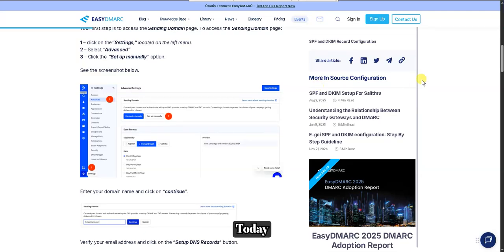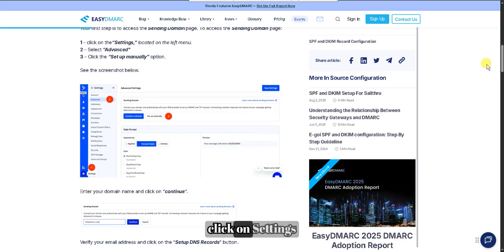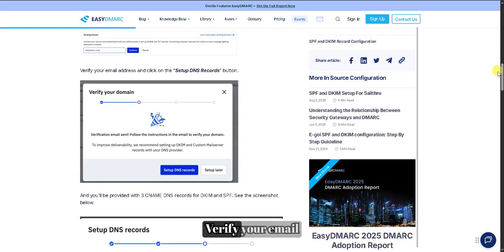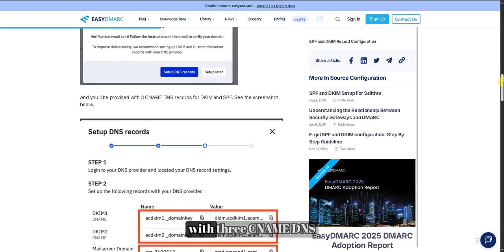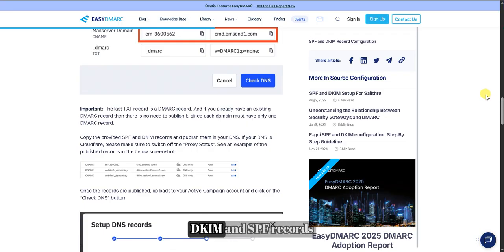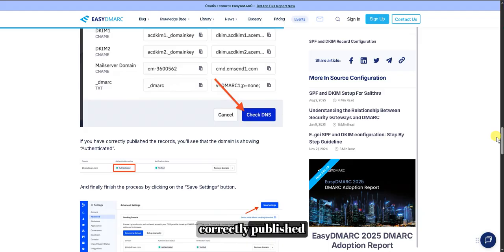NEW! How to Add a DKIM Record in ActiveCampaign (2025) 🔐 | Ensure Your Emails Reach the Inbox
Confused about adding DKIM in ActiveCampaign in 2025? In this video, I break down how to add a DKIM record in ActiveCampaign so you can secure your emails, prevent authentication issues, and improve deliverability. Whether you’re an IT admin, marketer, or business owner, this guide covers everything—generating DKIM keys, updating DNS records, and verifying proper email authentication in ActiveCampaign.

✅ What You’ll Learn in This ActiveCampaign DKIM Tutorial:
🔒 Why DKIM Is Critical for Email Deliverability
💻 How to Add a DKIM Record in ActiveCampaign Step-by-Step
⚖️ Updating Your Domain DNS for DKIM
📧 Verifying DKIM Authentication in ActiveCampaign
💡 Common DKIM Setup Errors & How to Fix Them

⏳ Timestamps & Video Chapters:
0:00 Intro – Why DKIM Matters in 2025
0:20 Understanding DKIM & How It Works in ActiveCampaign
0:45 Generating DKIM Keys in ActiveCampaign
1:10 Adding DKIM Records to Your Domain DNS
1:40 Verifying DKIM Setup & Testing Deliverability

🔥 Why Watch This DKIM Video?
✅ Ensure your emails reach the inbox and avoid spam issues
✅ Improve deliverability and sender reputation
✅ Troubleshoot common DKIM errors efficiently
✅ Essential for IT admins, marketers, and business owners in 2025

✅ ActiveCampaign users adding DKIM for email authentication
✅ IT admins managing DNS and email authentication
✅ Marketers ensuring emails reach inboxes
✅ Small business owners protecting professional email delivery
✅ Anyone wanting to secure email sending properly

📢 Follow me for more email security tips, DKIM guides, and ActiveCampaign tutorials!